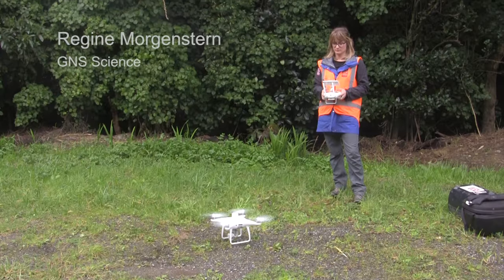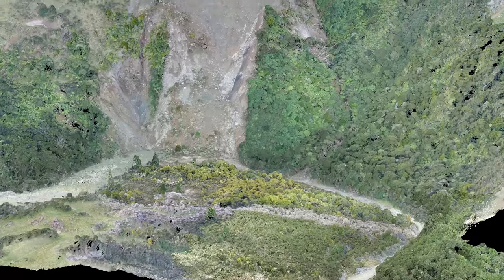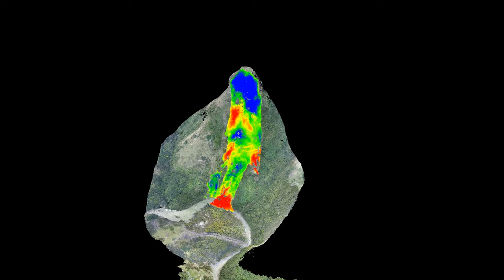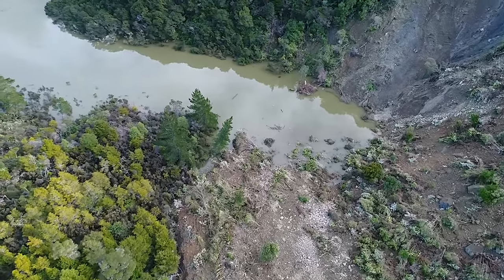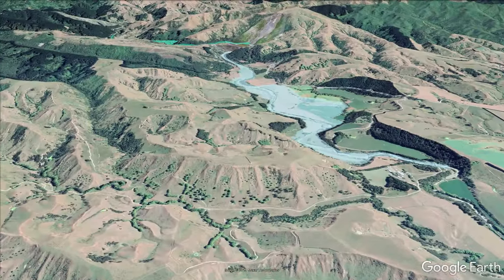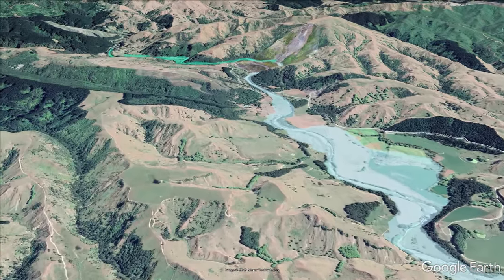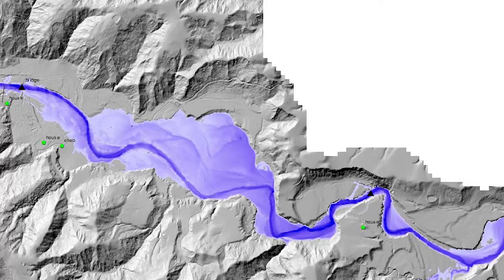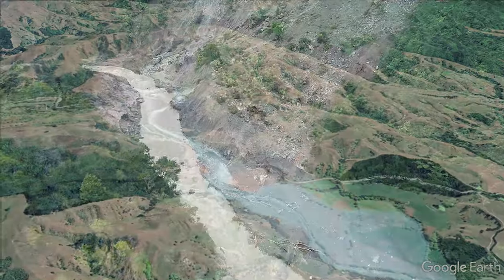Anatomy of a Landslide Dam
Landslide dams are a cascading hazard. Landslides themselves can impact people and property, but when their debris blocks streams and rivers, the dams and impounded reservoirs they form can pose a secondary hazard to people and infrastructure downstream, when they fail and release water and debris.

Last year the Kaiwhata landslide, located east of Wellington in the Wairarapa, created a dam and reservoir. Soon after its formation, the dam breached and the reservoir emptied, which sent a flood wave downstream inundating the area with water and debris. Last month the landslide reactivated following a heavy rain event, and formed a new landslide dam and impounded reservoir, which is still present (as at December 2020).